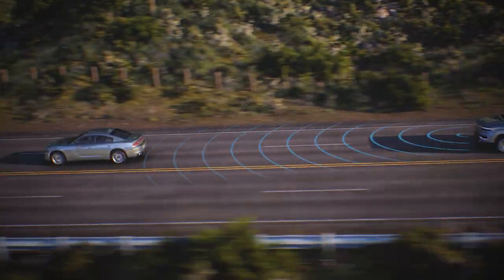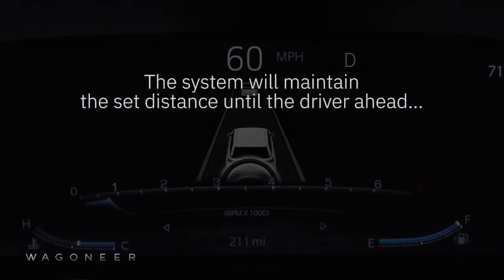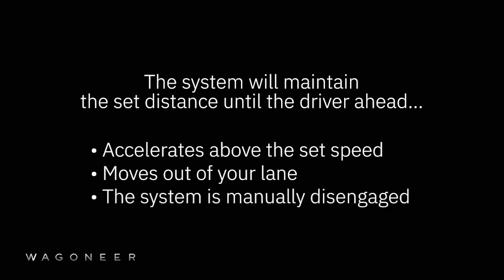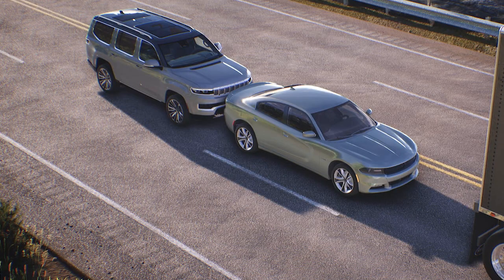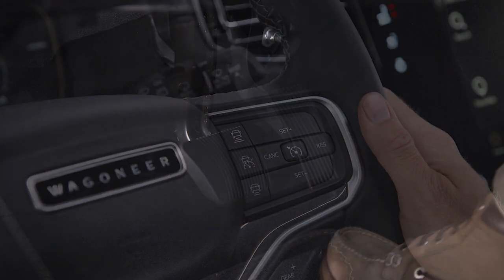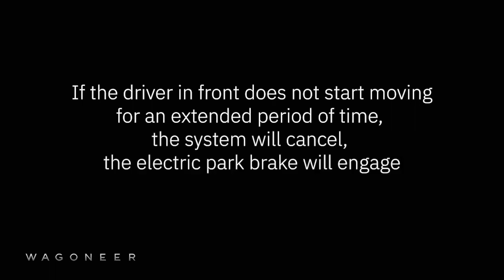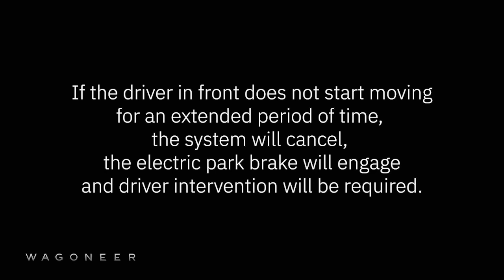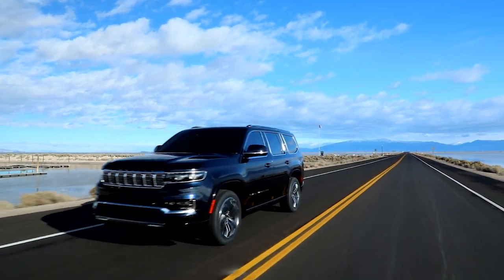Cruise Control & Adaptive Cruise Control | How To | 2024 Wagoneer/Grand Wagoneer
Learn how to operate the standard and adaptive cruise control systems in your Wagoneer/Grand Wagoneer. These systems maintain vehicle speed or adjust the speed to maintain a set distance between you and the car in front of you.